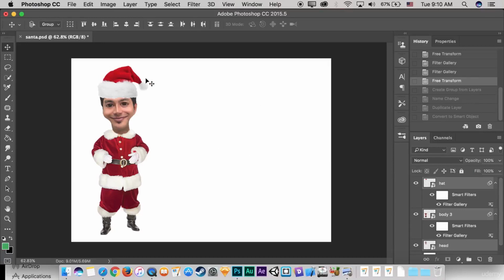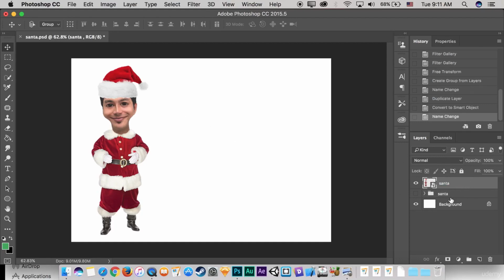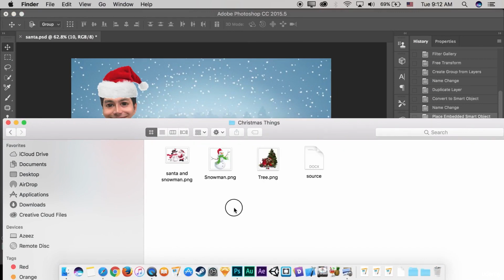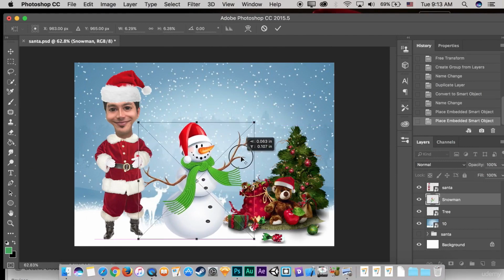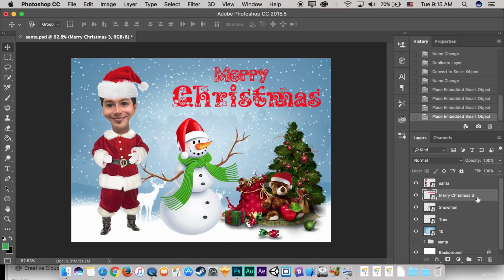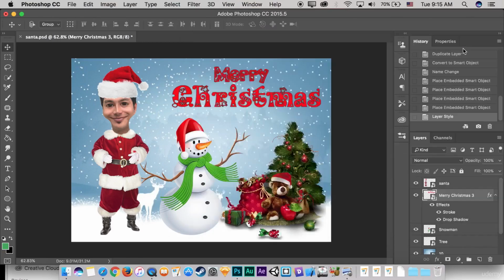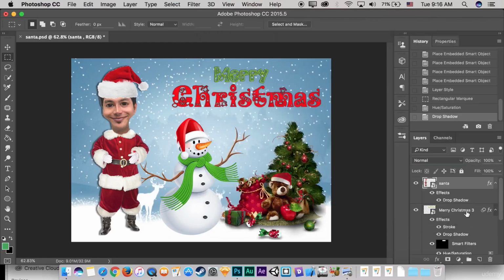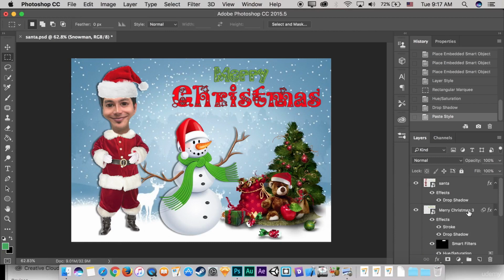Transformation into Santa Claus using adobe part 4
part 4
Today guys we are doing a transformation perfect for this season, we will become Santa Claus, we will use adobe photoshop to look more like him, we will also add that red blush effect and we will add beard and mustache, let's get started!